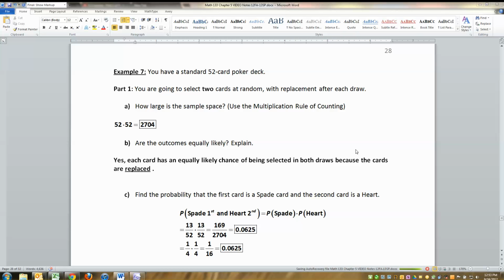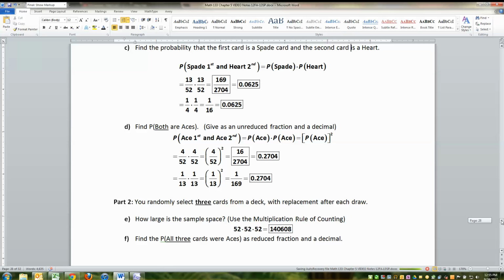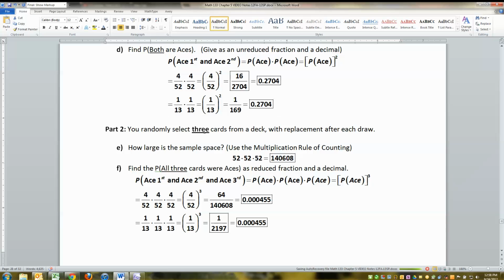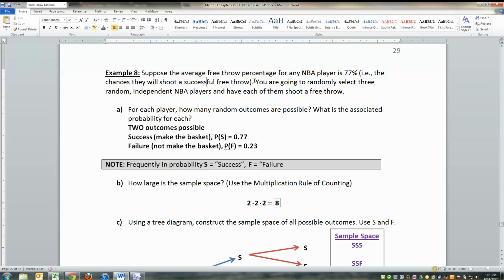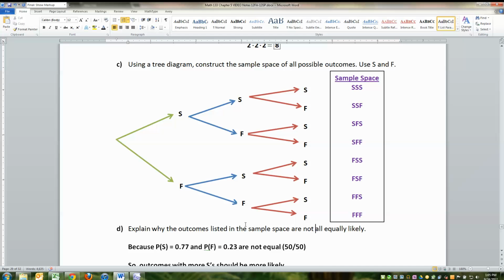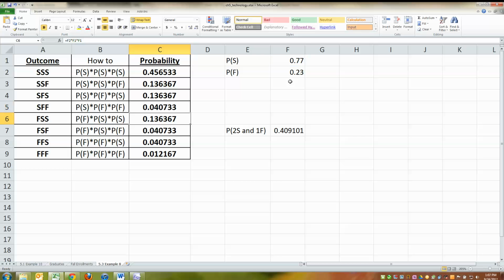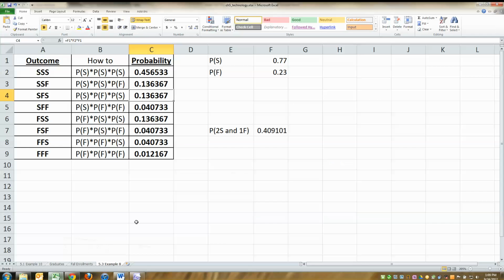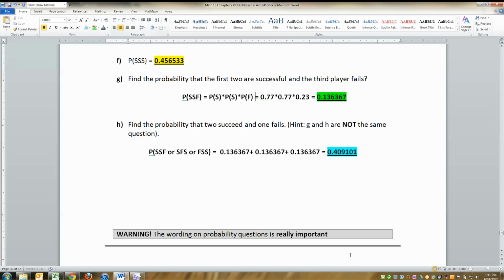5.3 Lecture - Part 2 of 3 - Math 133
Covers:
More Multiplication Rule for Independent Events